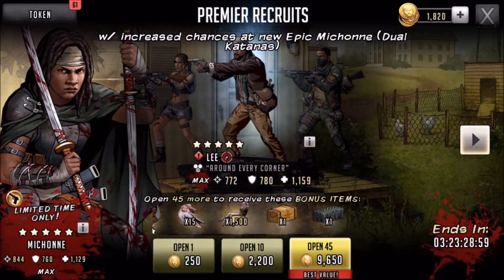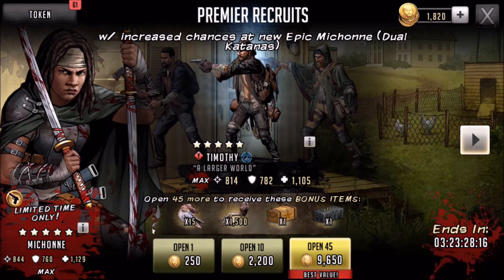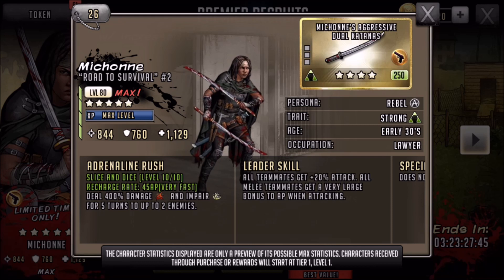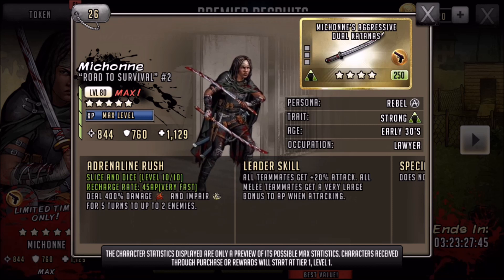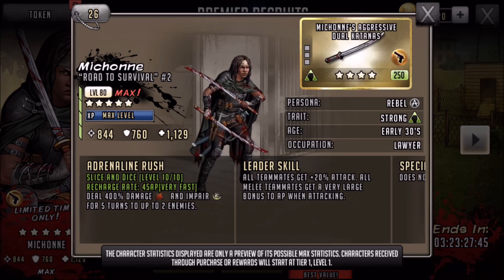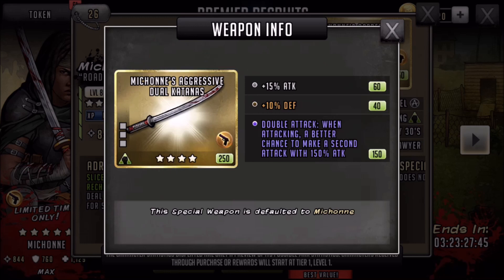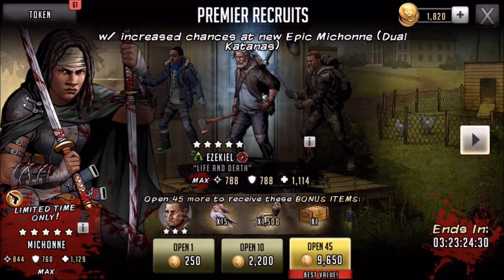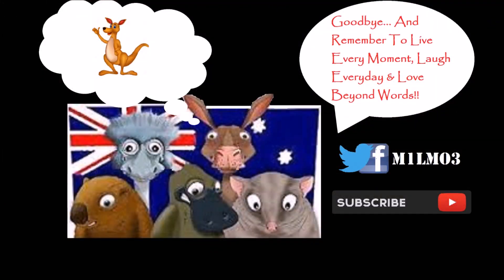The Walking Dead: Road to Survival - New Michonne OMG!! Do I? The Decision To Open Is Yours!!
► The Walking Dead: Road to Survival (iOS Platform). I ask the question should I do some openings for the new Michonne the decision is yours.

Come join the M-Nation family & say hi!